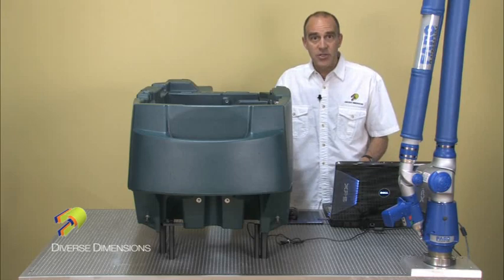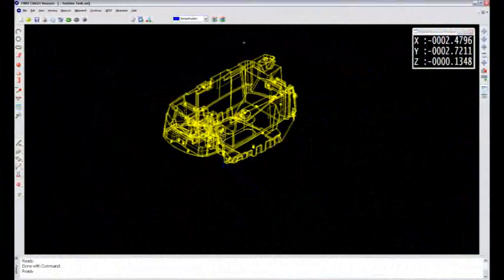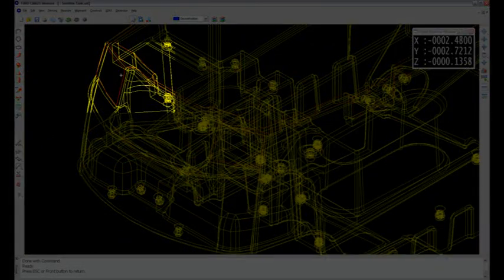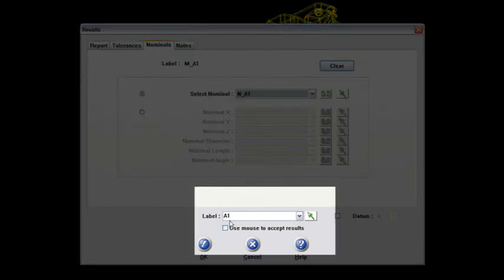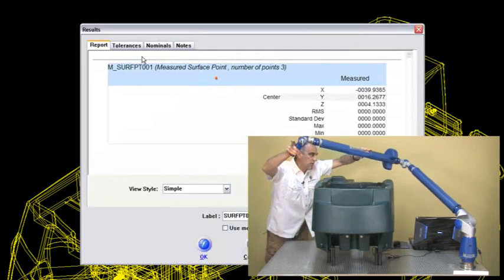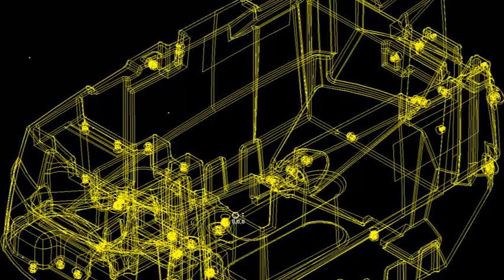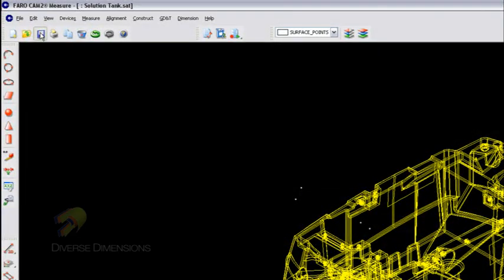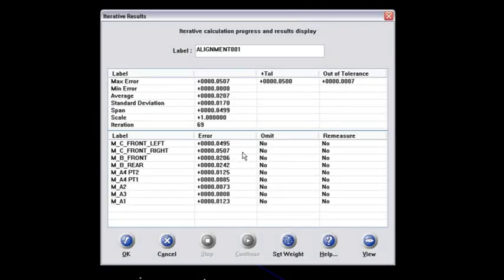CAM2 Training: Iterative Alignment Example 3 Using Part Features Measurement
This CAM2 Measure training video will explain how to capture measurable features to be used in an Iterative Alignment. This is useful for aligning measured data to nominal CAD data with part features.